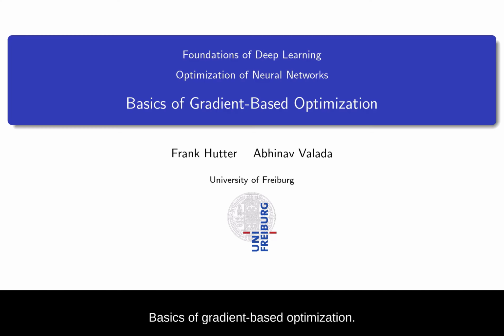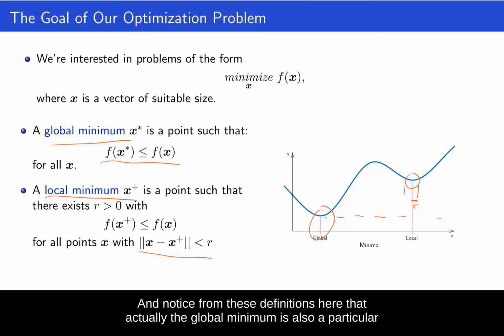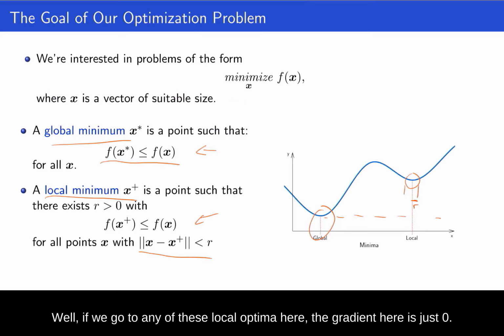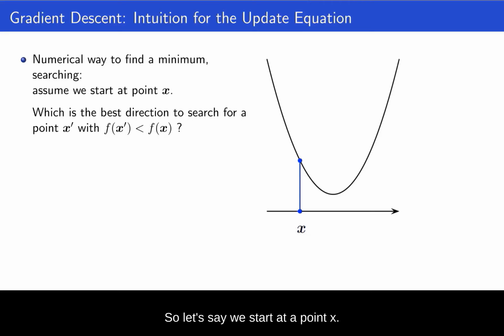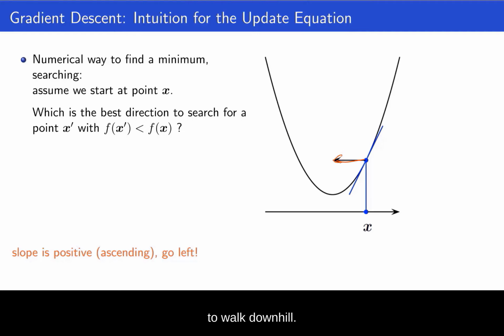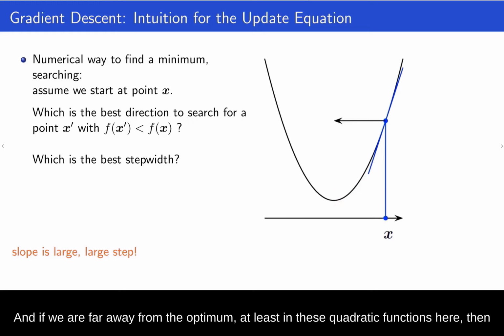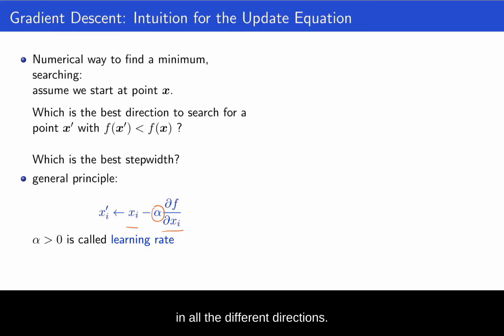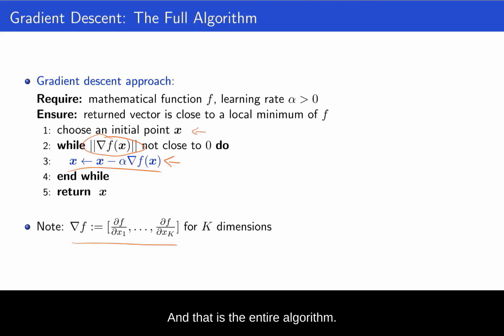04.02 Basics of Gradient-Based Optimization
In this video we cover the basic optimization algorithm of Gradient-Descent.